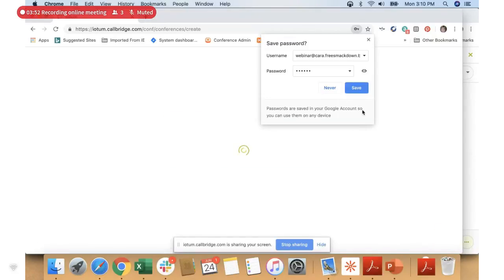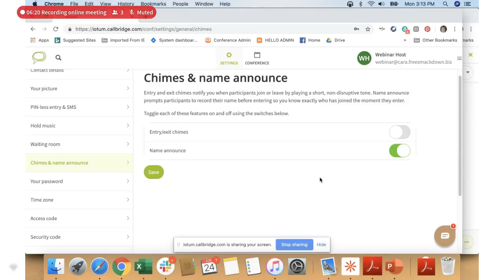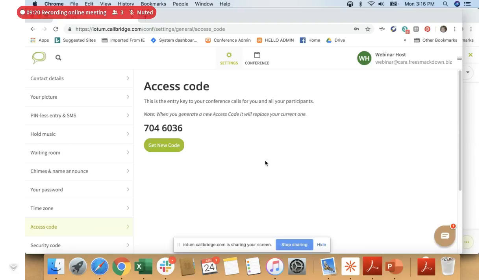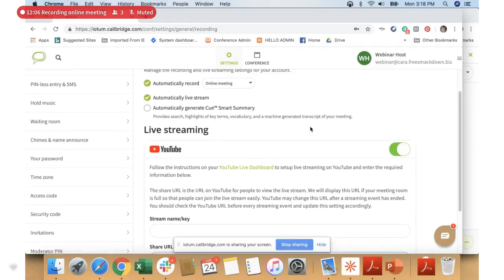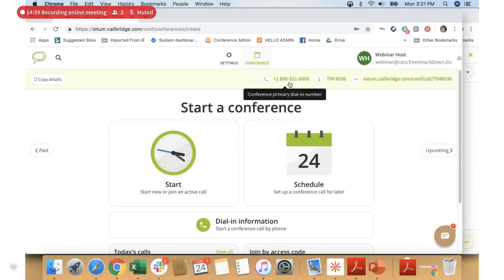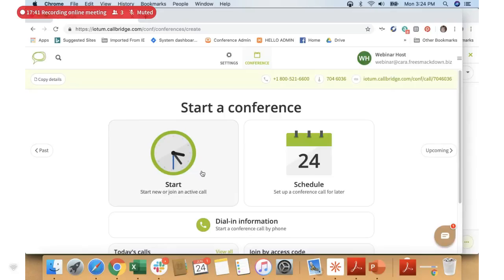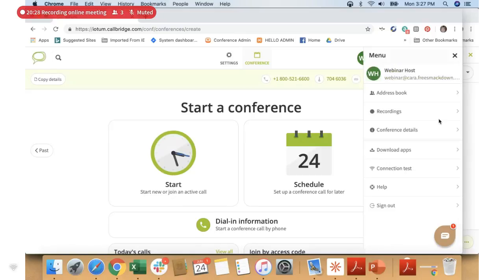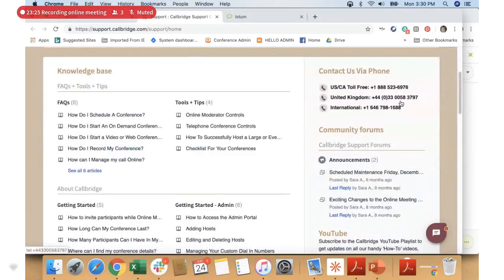Cara Herbig Live Stream